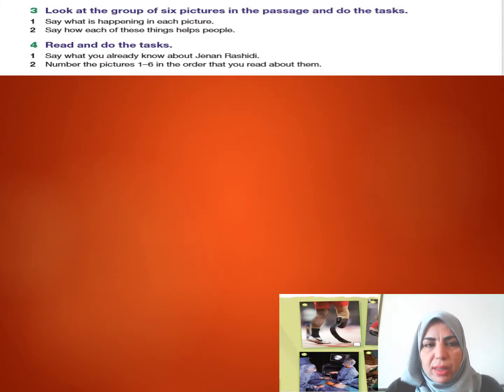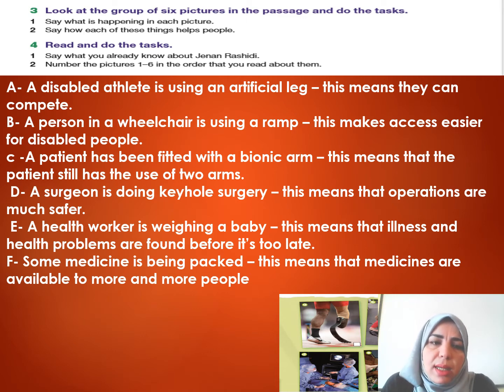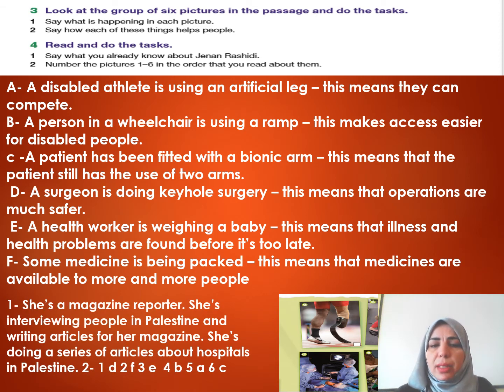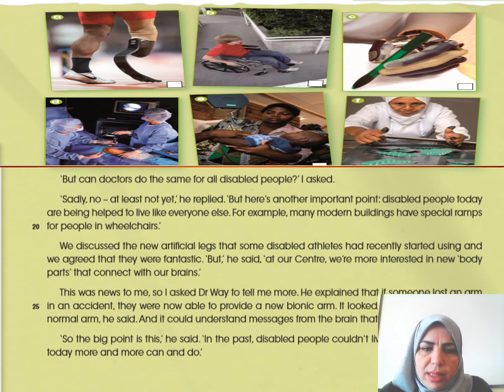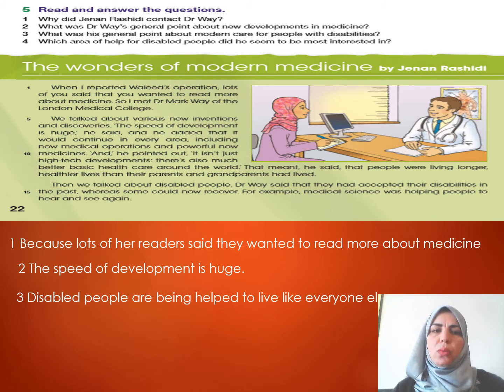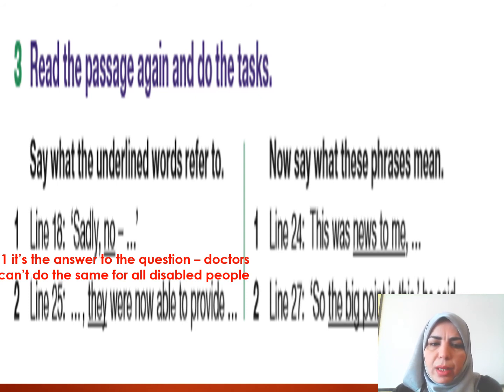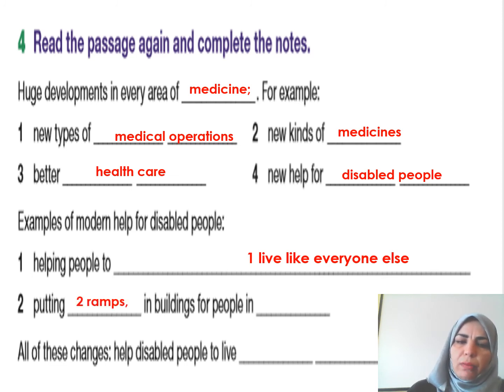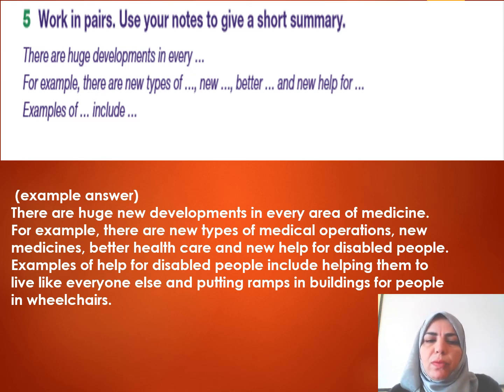Grade 10 - Unit 8 - Period 5